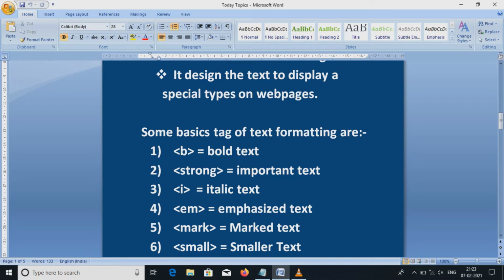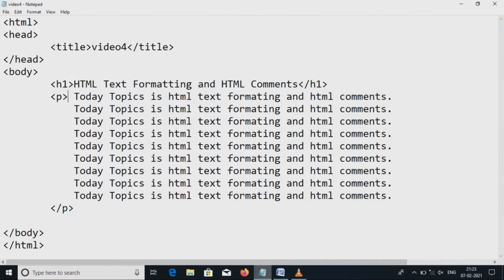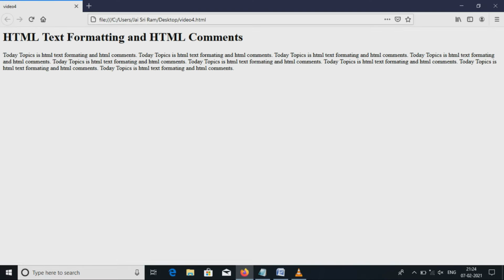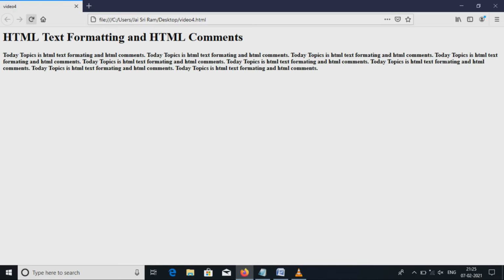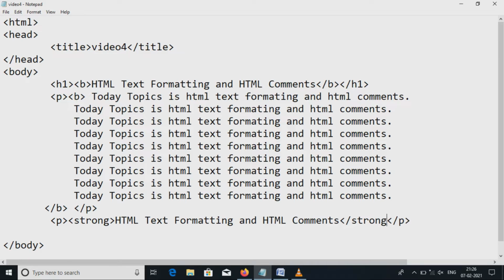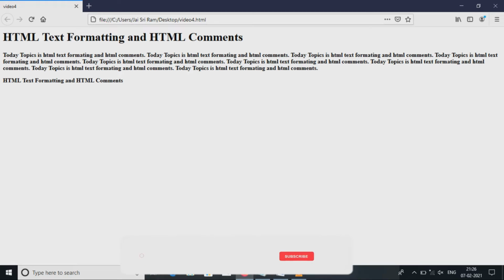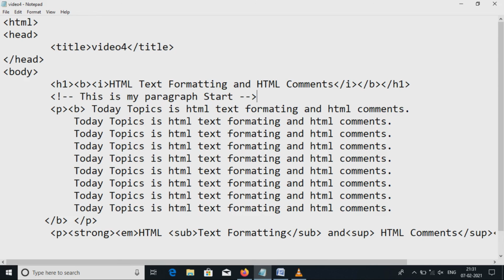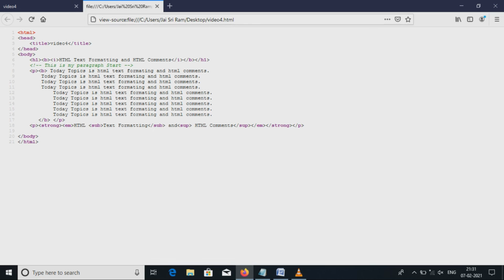HTML CLASS - 04 I The Code Design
Hello Friends

This is my fourth video on html in this video we will discuss about html text formatting and  Comments in  the html
In this video here it will explain with the help of  example if any query regarding this video please comment me on comment section I will surely deal with that  query or if you need or want to in Hindi or English both languages you also comments me

The Code Design

html design
web development

the code design
technology gyan
technical guruji
technical Sagar
Technical Dost
c Language
learn html
html tutorial for beginners
programming language
learn website design
html tutorial
web programming
css Tutorial
learn computer
computer science
learn coding
learn hacking
computer programming language
information technology
c language tutorial
java language
computer tricks
easy way to create registration form
how to create html form for registration
how to make registration form in html easy step
how to create registration form in hindi
how to make form in html
how to create student registration form in html
html registration from
html form code
html form
html froms